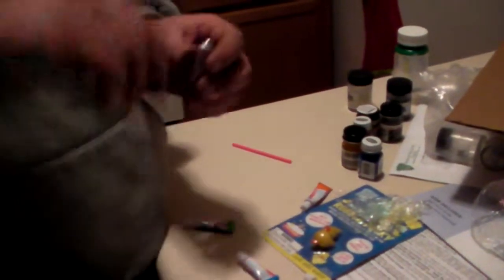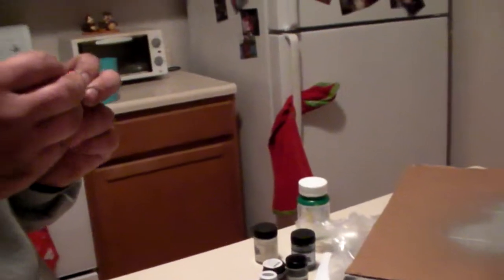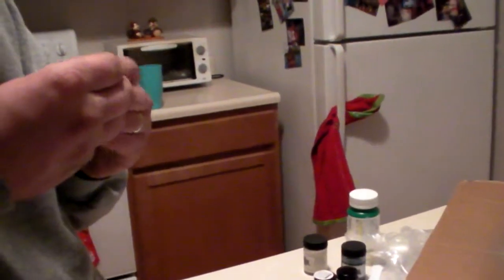greg indy, kokomo, purdue airshow 2010 008